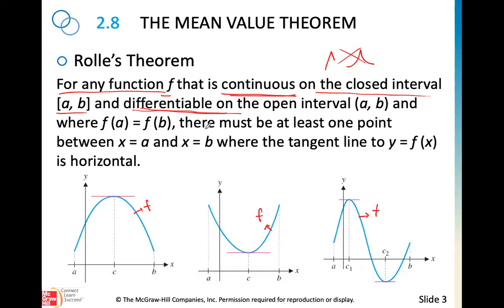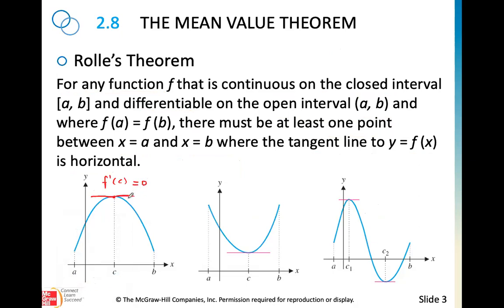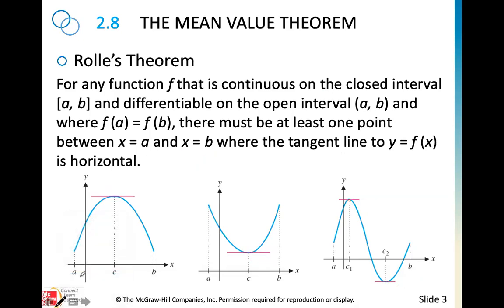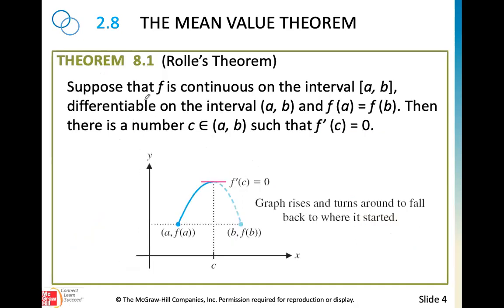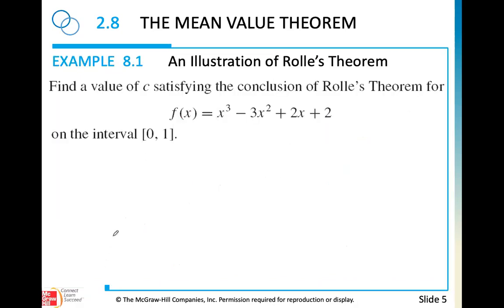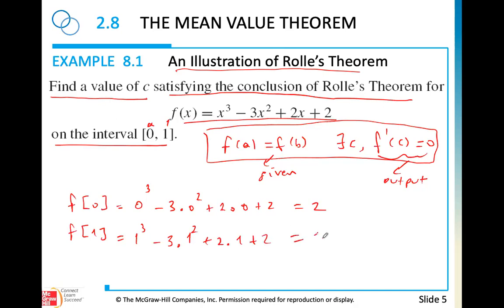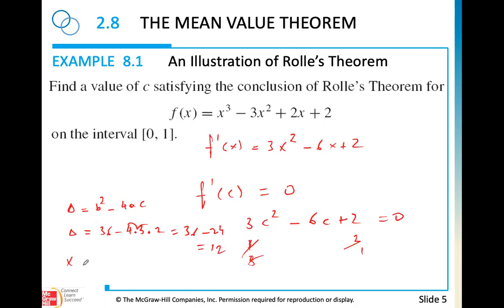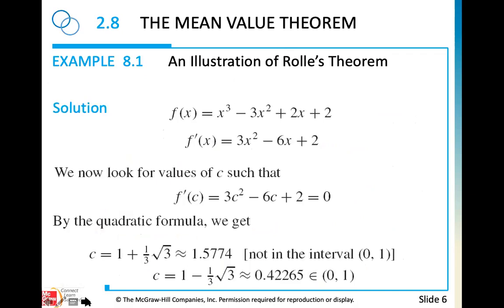Application of Rolle's Theorem Example